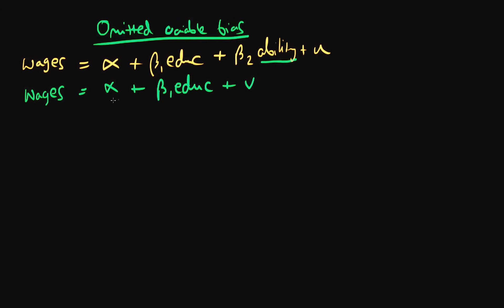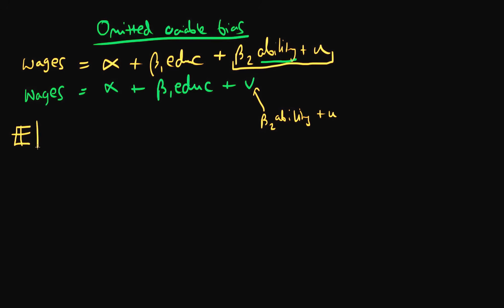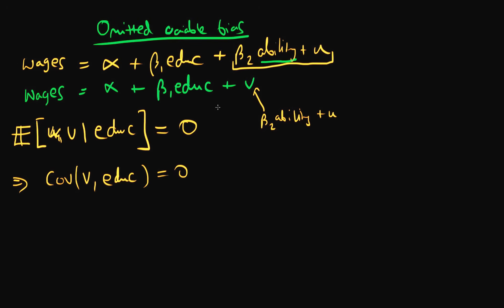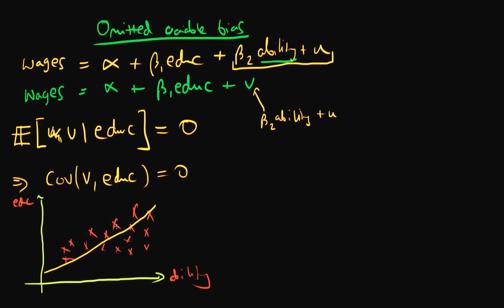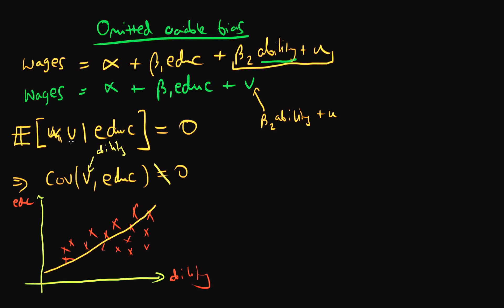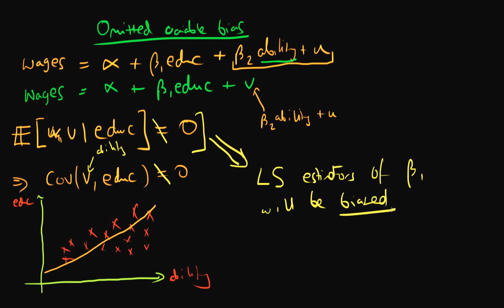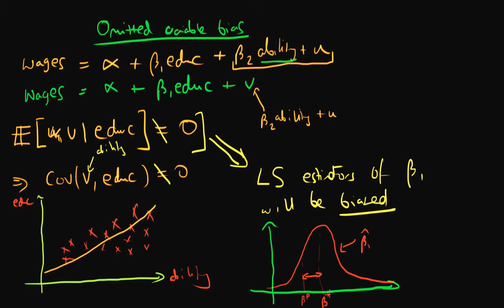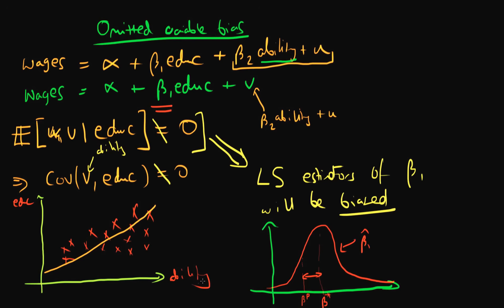Omitted variable bias - example 2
This video provides an example as to how omitted variable bias can occur in econometrics. for course materials, and information regarding updates on each of the courses. Quite excitingly (for me at least), I am about to publish a whole series of new videos on Bayesian statistics on youtube. See here for information Accompanying this series, there will be a book